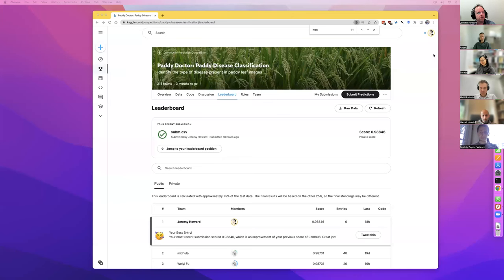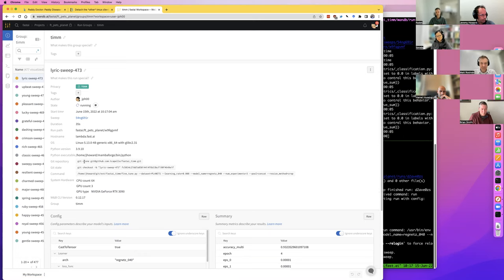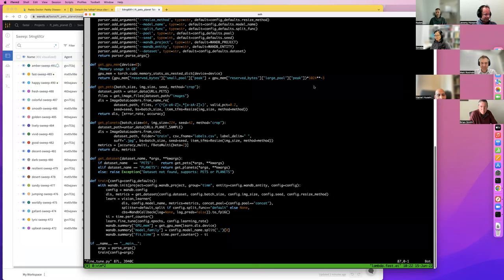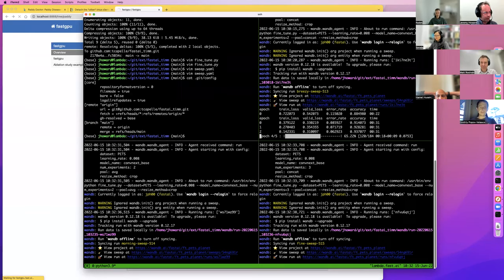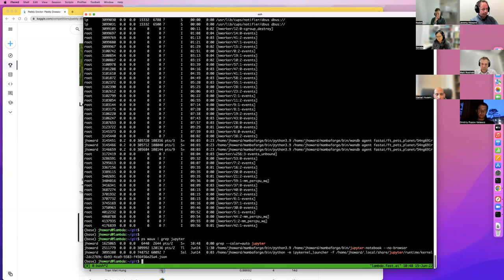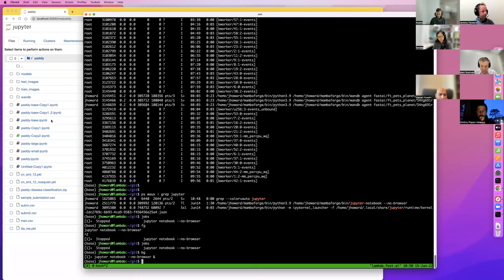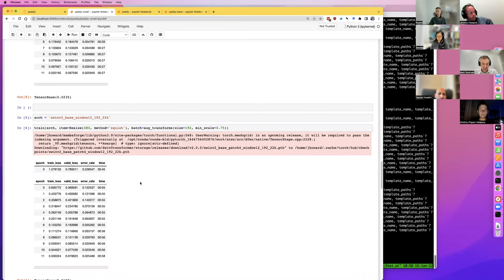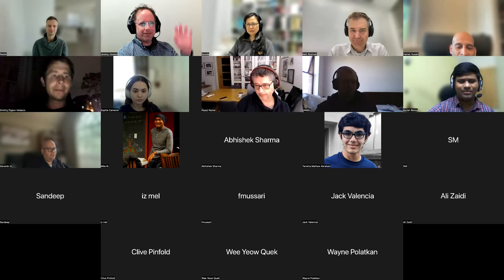Live coding 11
About these sessions Playlist Contents

00:00 - Recap on Paddy Competition
04:30 - Tips on getting votes for Kaggle notebooks
07:30 - Gist uploading question
10:30 - Weights and Biases Sweep
14:40 - Tracking GPU metrics
16:40 - fastgpu
20:00 - Using .gitconfig
21:00 - Analysis notebook
26:00 - Parallel coordinates chart on wandb
31:30 - Brute force hyperparameter optimisation vs human approach
37:30 - Learning rate finder
40:00 - Debugging port issues with ps
42:00 - Background sessions in tmux
46:20 - Strategy for iterating between notebooks
49:00 - Cell All Output toggle for overview
50:50 - Final transform for vit models
52:05 - swinv2 fixed resolution models
53:00 - Building an ensemble - appending predictions
55:50 - Model stacking
57:00 - Keeping track of submission notebooks